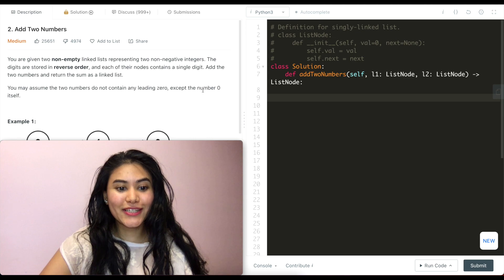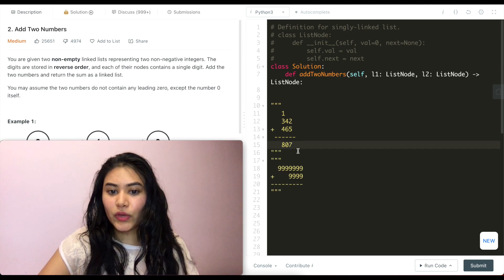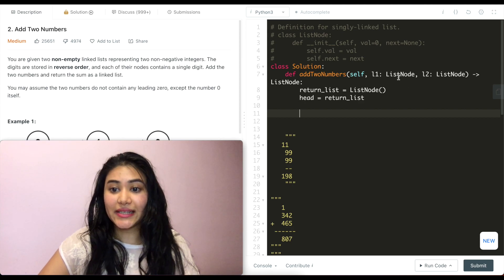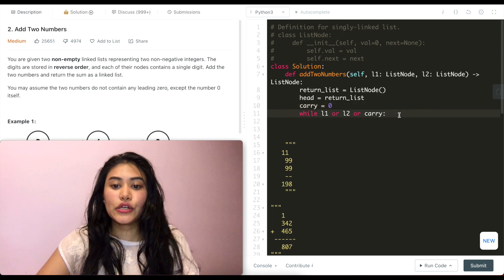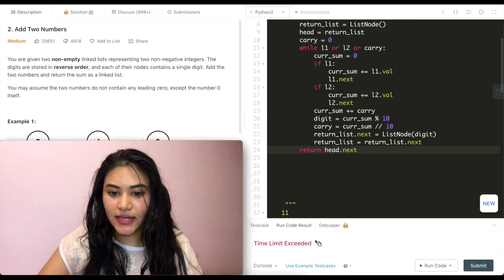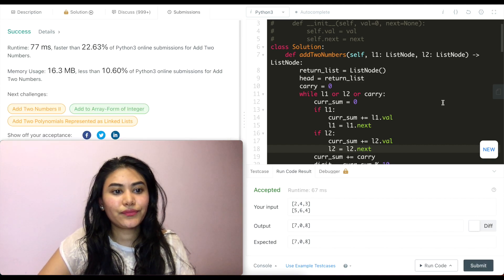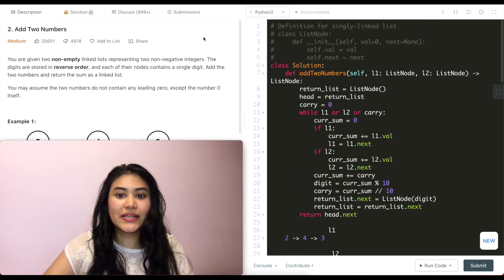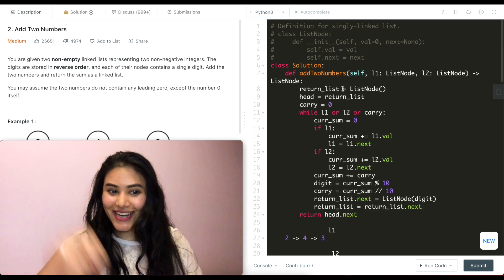Add Two Numbers - LeetCode 2 - Python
@2:51 - Code
@7:05 - Typo: instead of typing l1.next and l2.next it should have been l1=l1.next and l2=l2.next (which is addressed later in the video)
@8:23 - Code walk-through with example
@13:07 - Time and Space Complexity

Explaining how to solve Implement Add Two Numbers in Python - LeetCode 2! Give it a shot

Let me know if you have ANY questions at allll:))